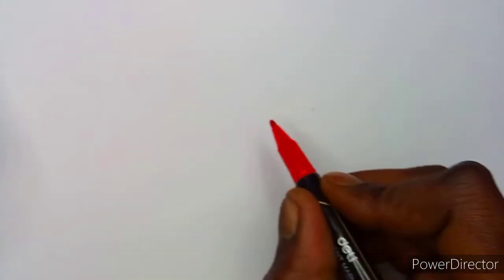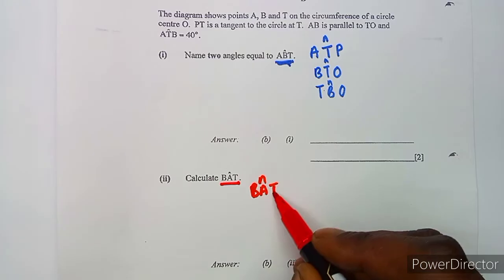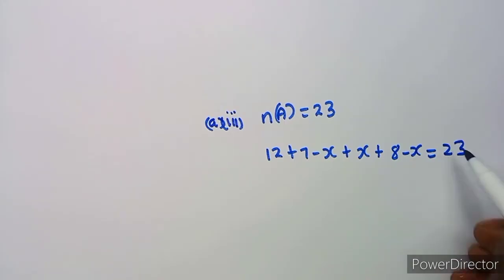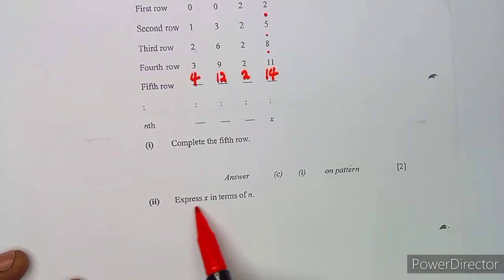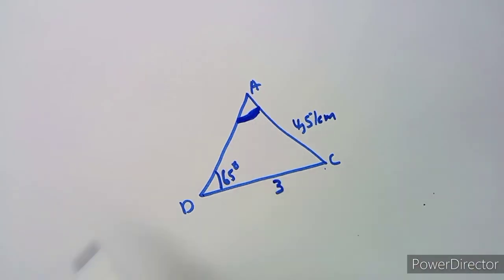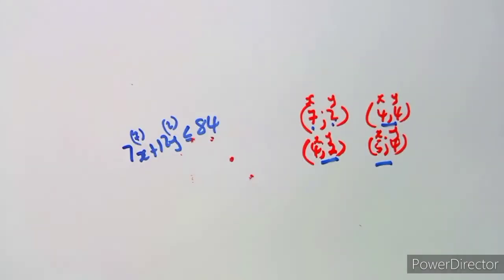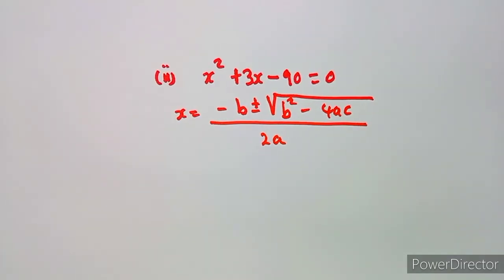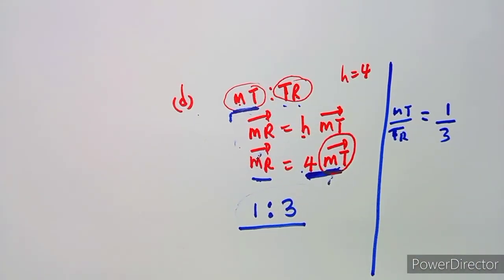O'level Mathematics November 2017 Paper 2 ZimsecFull Paper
O'level Mathematics November 2017 Paper 2 ZimsecFull Paper ‎@Maths Zone African Motives

O'level Mathematics Past Exam Papers and Memo.
O'level Mathematics November 2017 Paper 2.